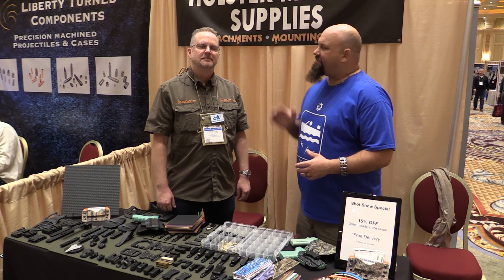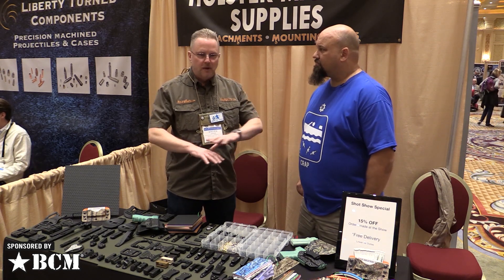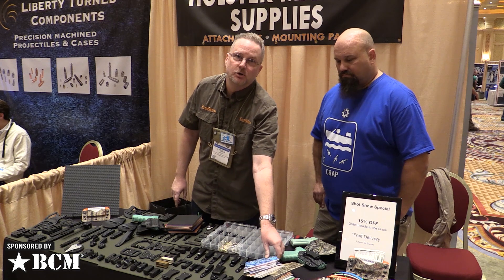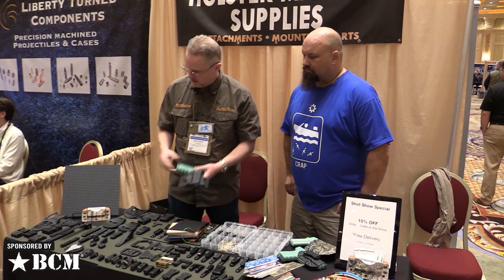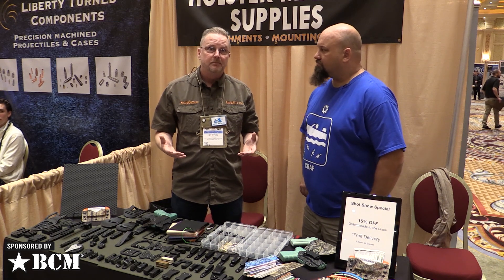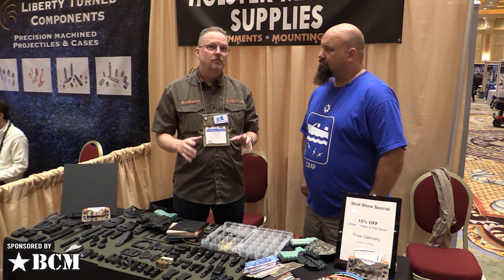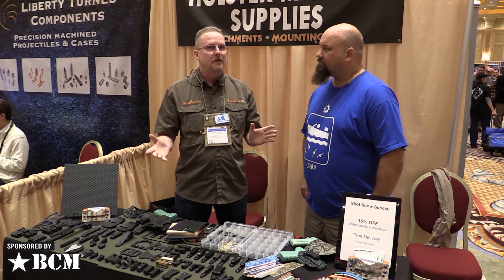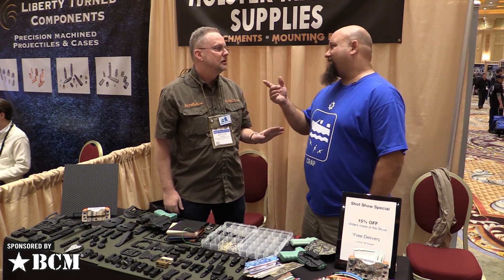CKK Industries Holstex® Basket Weave, Hexcam, Kryptek, Realtree Materials - SHOT Show 2020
We swung by the CKK Industries booth to check out some of their new offerings at HolsterSmith.com including their new Holstex® Basket Weave material, as well as their Hexcam, Kryptek, and Realtree patterns.